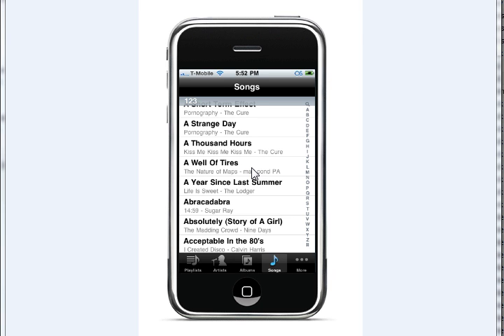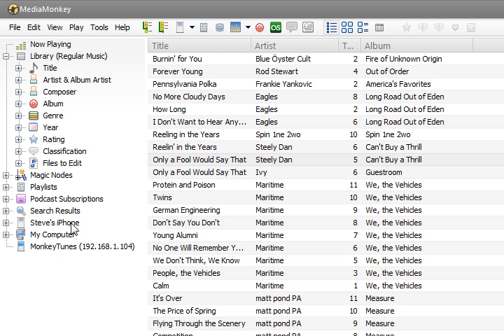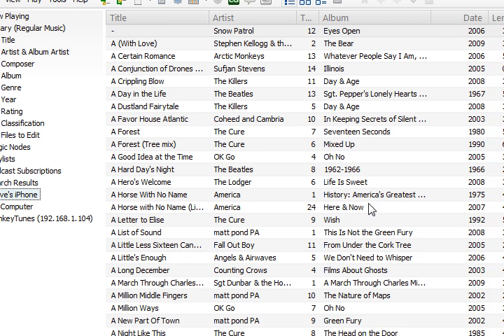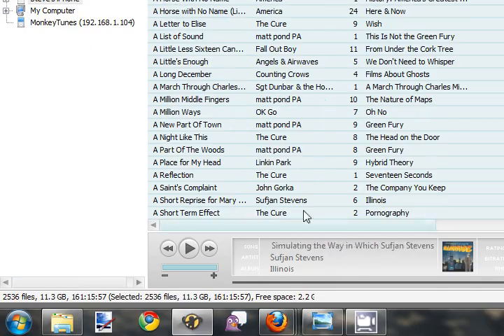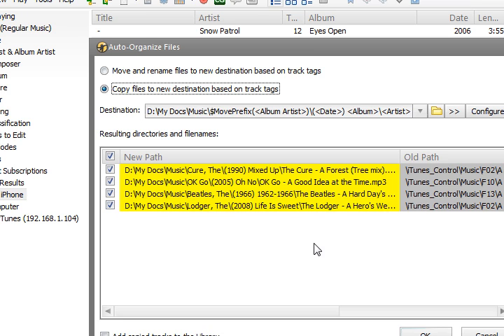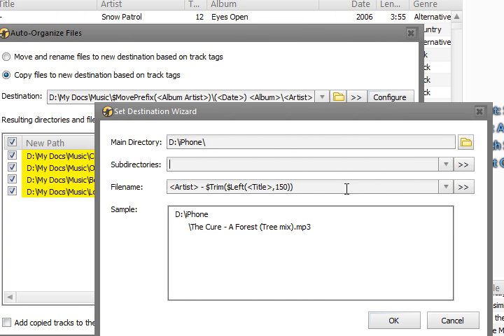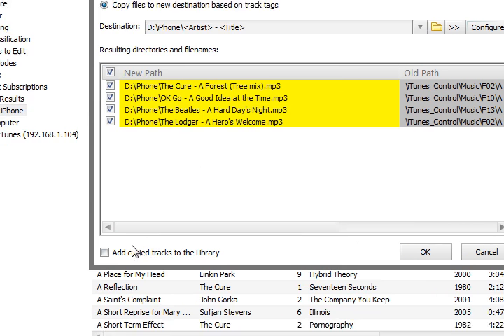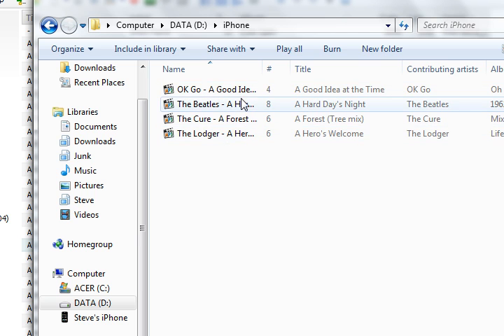Use MediaMonkey to copy tracks from an iPhone or iPod to your PC